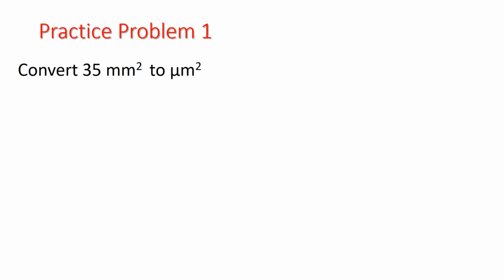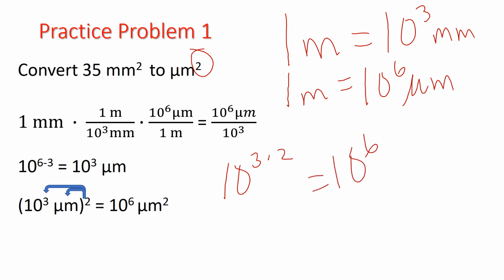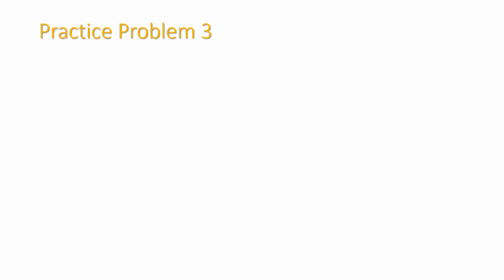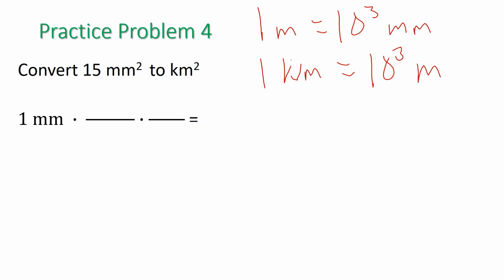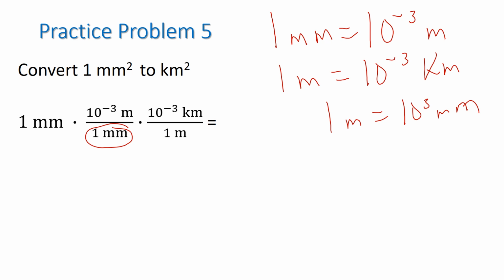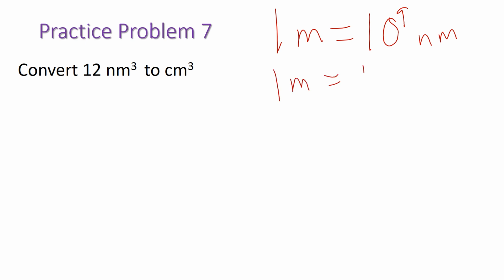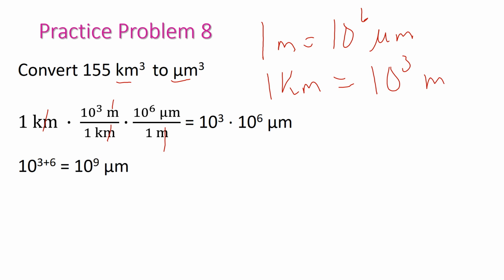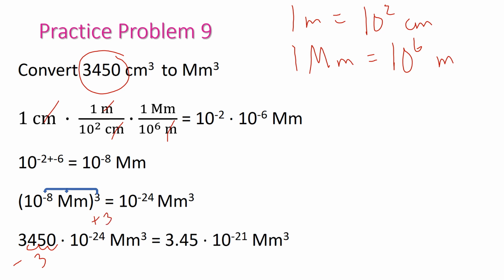Metric Conversion Practice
preibphysics